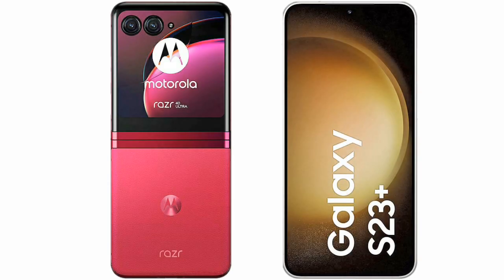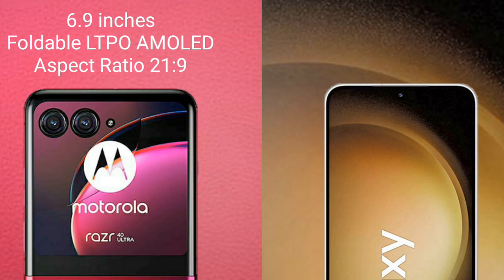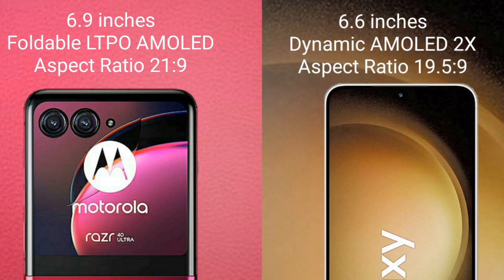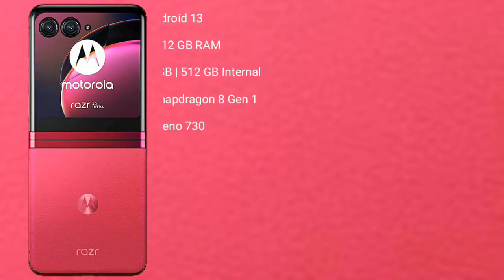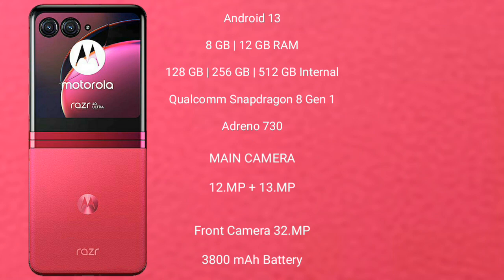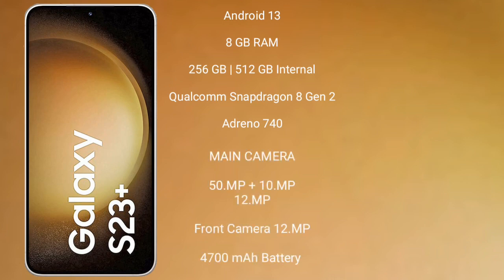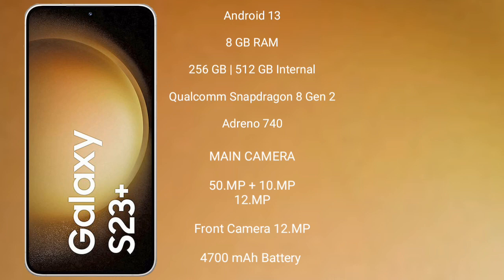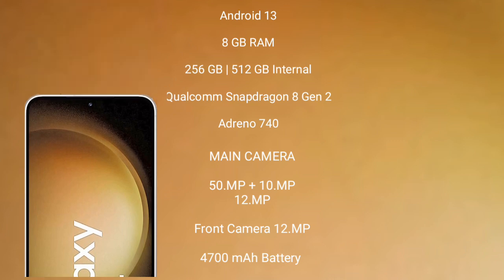Motorola Razr 40 Ultra vs Samsung Galaxy S23 Plus Review & Comparison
motorola razr 40 ultra vs samsung galaxy s23 plus
razr 40 ultra vs galaxy s23 plus